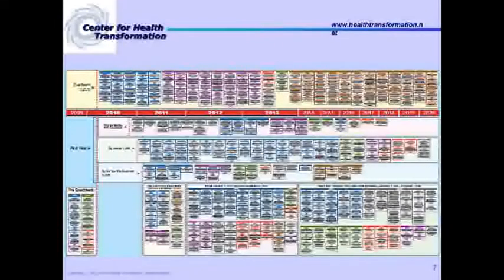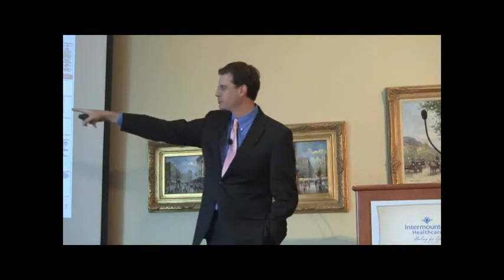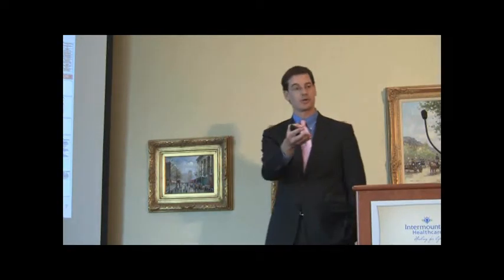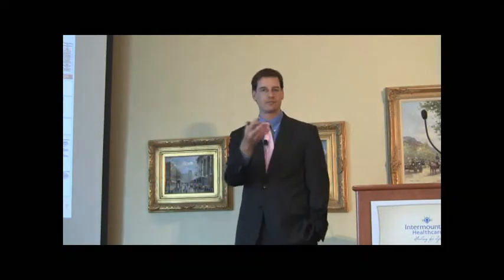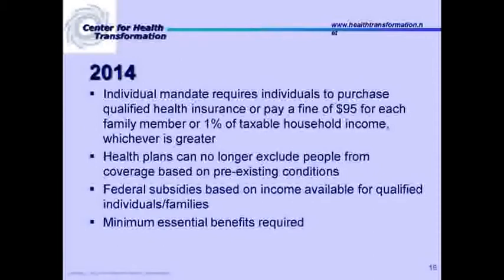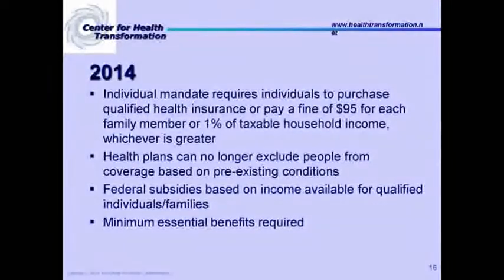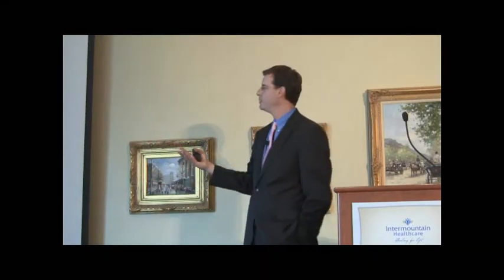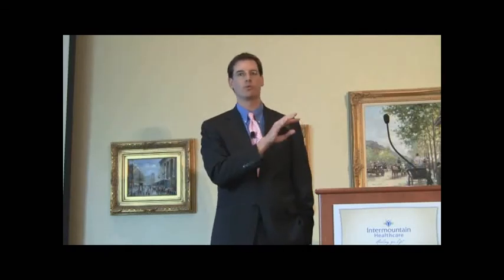Intermountain Healthcare Keynote June 2011 - Health reform implementation David Merritt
Updating Intermountain Healthcare, community leaders, state and local officials on the policies and politics of the health reform law